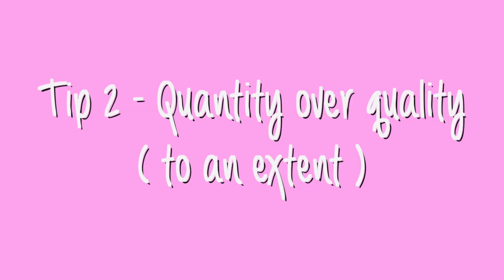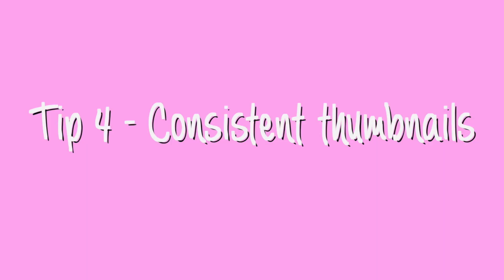How To GROW on YOUTUBE in 2020! from 0 subscribers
I hope you gained lots of helpful tips from this video! I use all of these to grow my channel and it helps a lot xo

thanks so much for the support as always, I love you all so much xx

21 BUTTONS @laurxnnicole
VSCO @laurennicolexoxox
DEPOP @laurxnnicole

🥑 FAQ

Where do I live? England
What camera do I use? Canon g7x
What do I edit on? final Cut pro x

☀️ SUB COUNT

1546